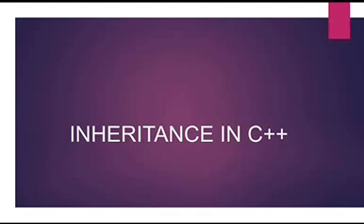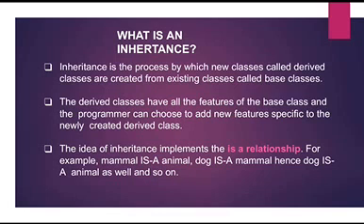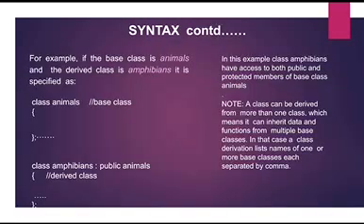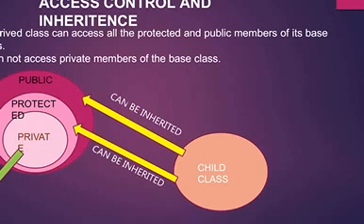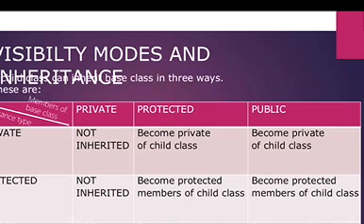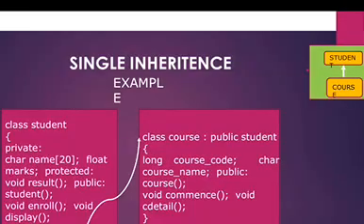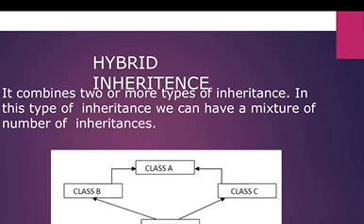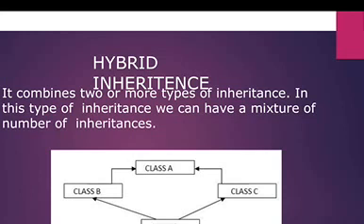Inheritance in C++